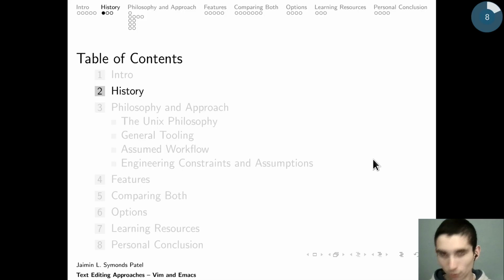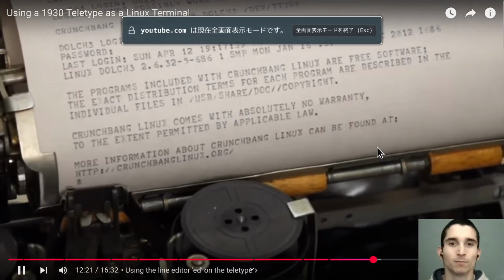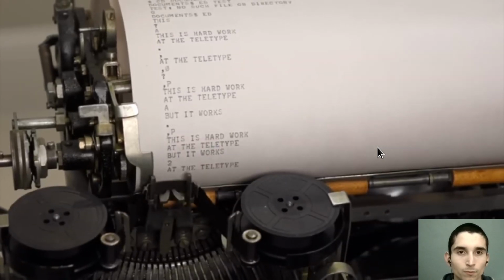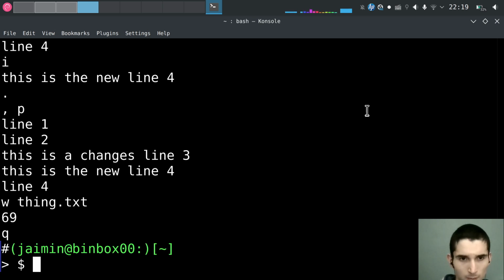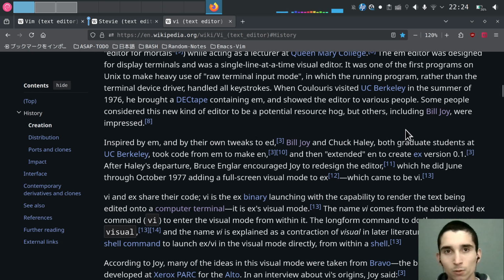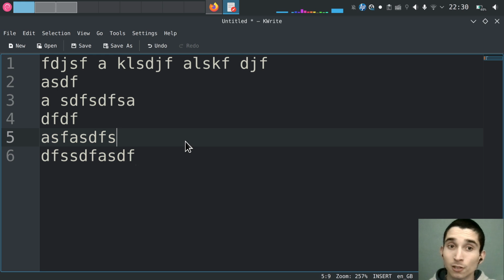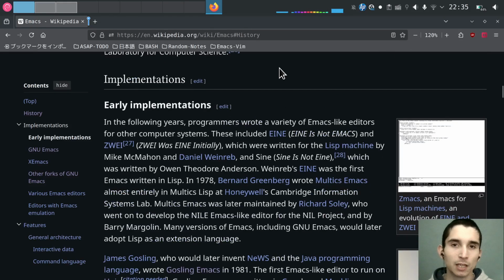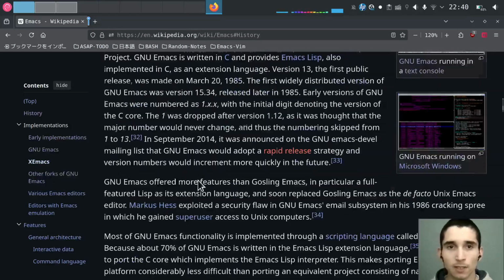02 - Text Editing Approaches - Vim and Emacs - History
This series of videos is ultimately a single presentation that seeks to evaluate Vim, Emacs, and the Editor War. The whole presentation is split into several sections, where in each video I go through one section.

In this second section I go through the history of Vim and Emacs by taking two rabbit holes into Wikipedia.

00:00 ### Intro ###

00:14 ### History of Vim ###
00:42 Vim General History/Intro
03:12 Stevie
03:37 Vi (Introduction)
04:11 Teleprinter Example/Demonstration
12:13 Ed
16:16 Vi (Continuation)
17:40 Em
19:50 En, Ex, and Vi

23:05 ### History of Emacs ###
23:26 Emacs General Evolution
31:17 Emacs Early Implementations
34:46 GNU Emacs

38:16 ### Conclusion ###